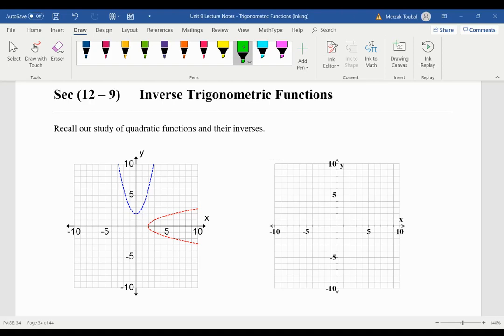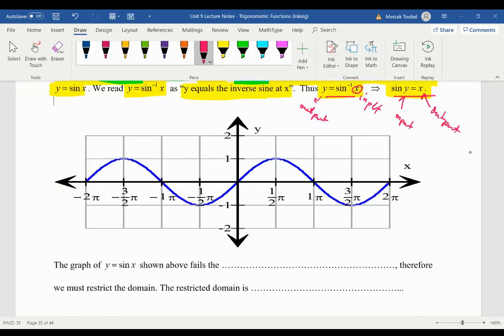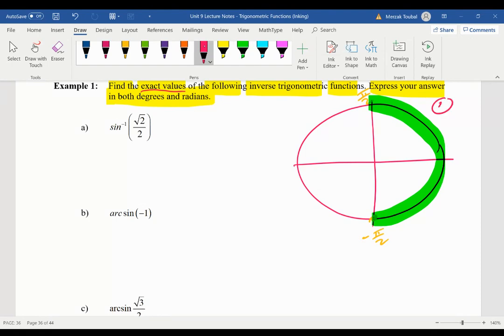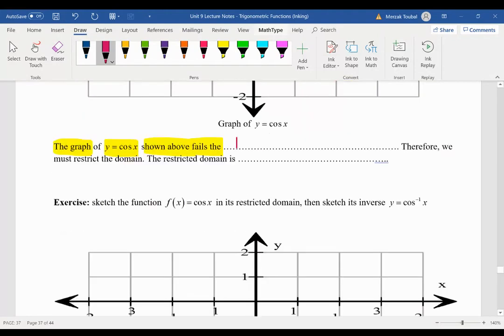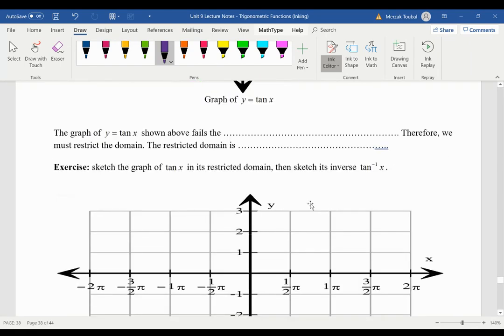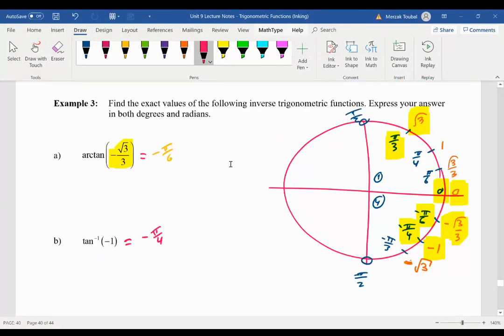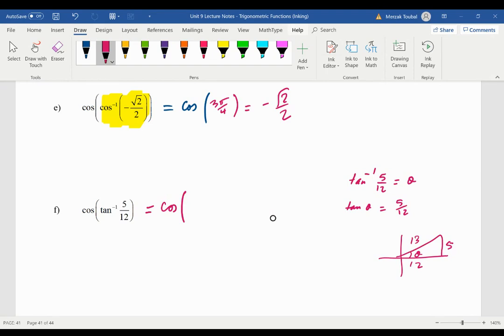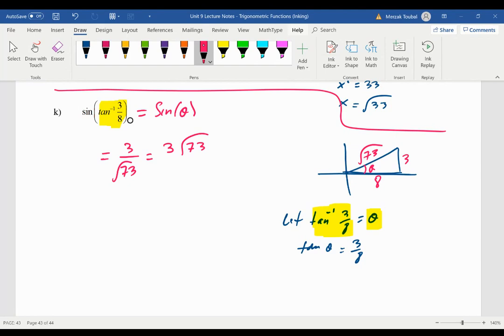Trigonometry (Part 6) - Inverse Trigonometric Functions